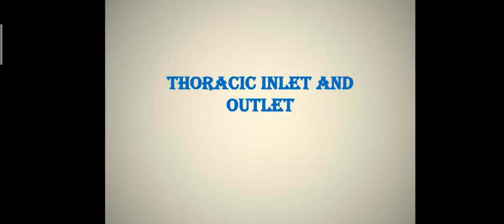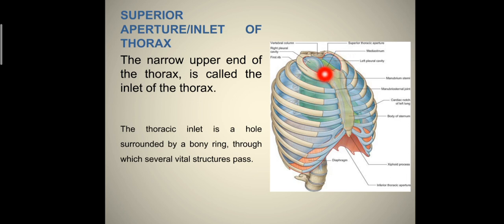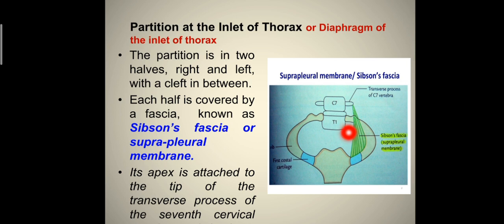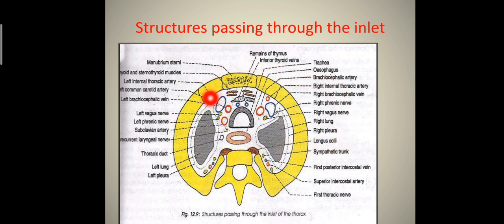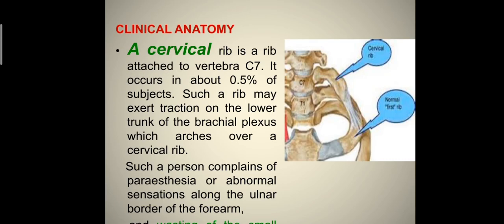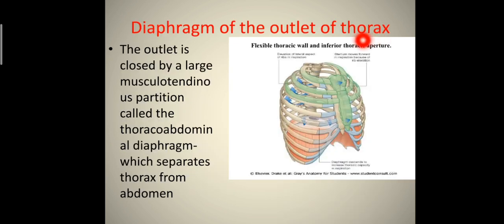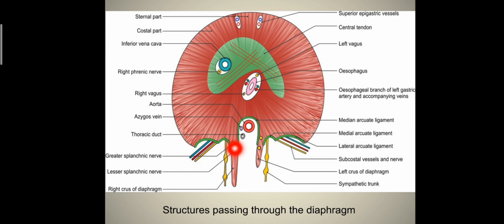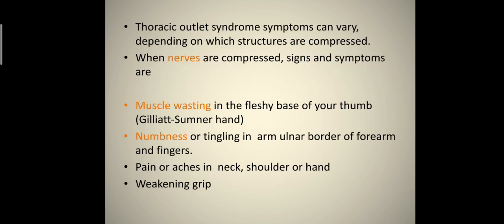Thoracic Inlet and Outlet